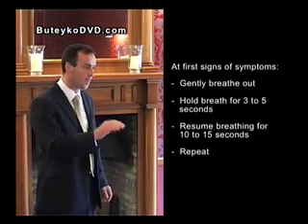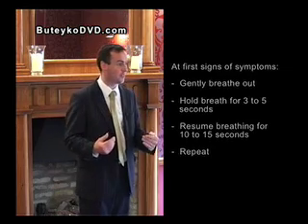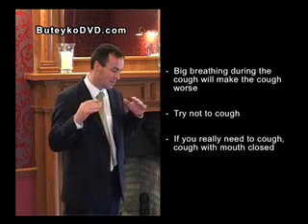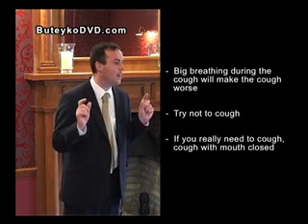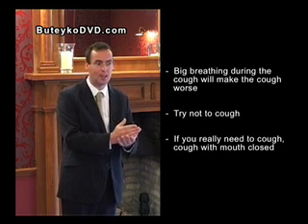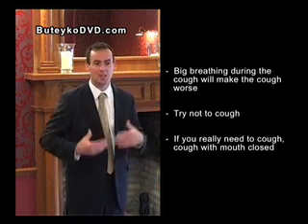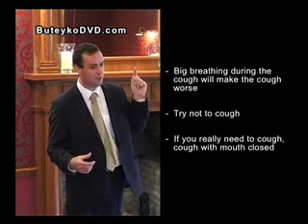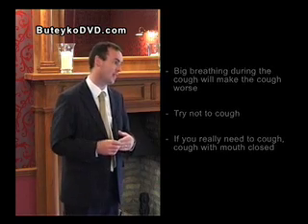Stop Asthma Attack in five minutes Buteyko DVD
Learn how to stop asthma attack of coughing and wheezing in a few minutes. Author and Buteyko practitioner Patrick McKeown from ButeykoDVD.com shows how.

Let me know what you think by commenting and rating this video.

Check out the following other videos for more instructional videos from Internationally acclaimed Buteyko practitioner and author Patrick McKeown